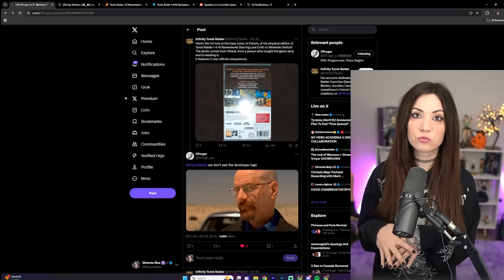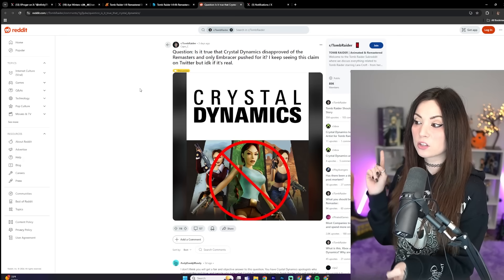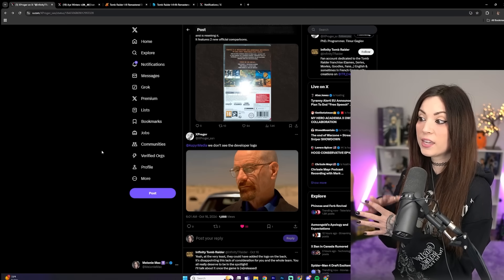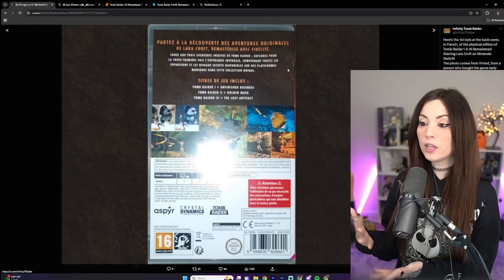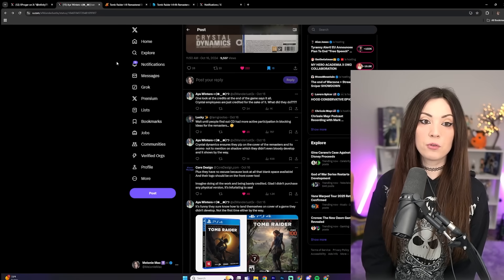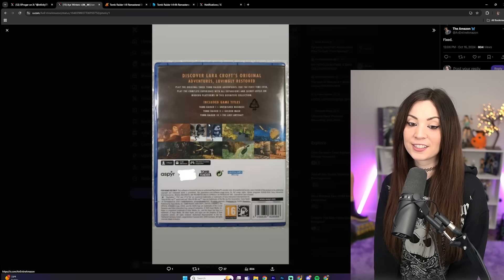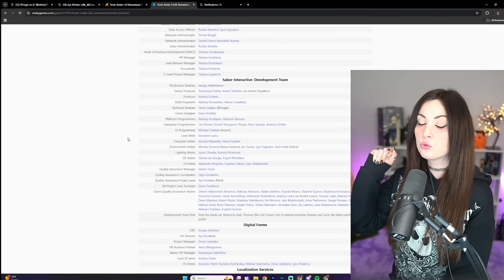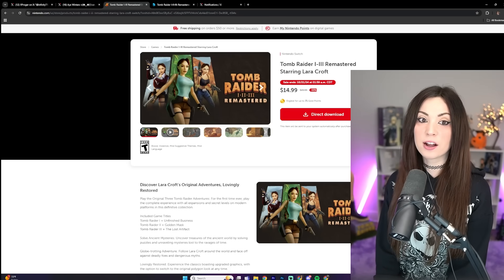You Are Being Lied To About the REAL Developers of the Tomb Raider and Soul Reaver Remasters